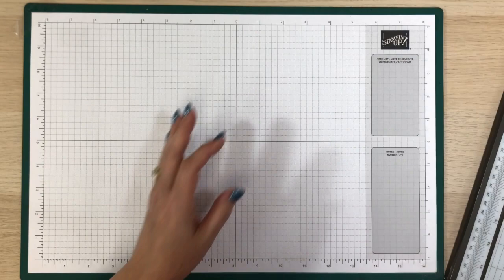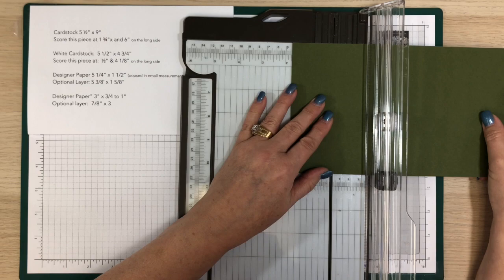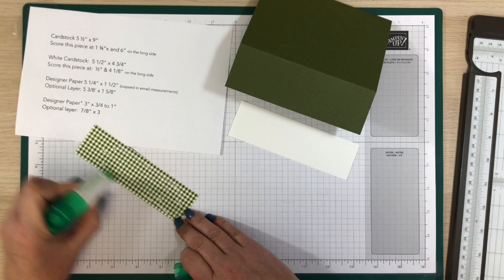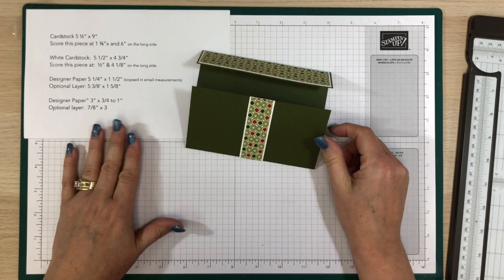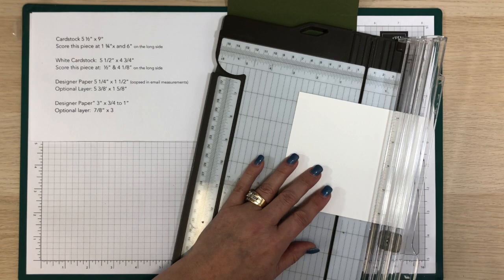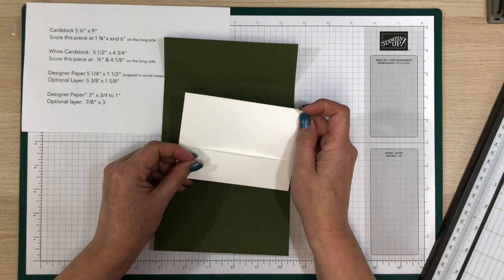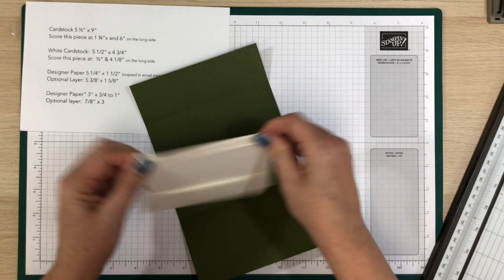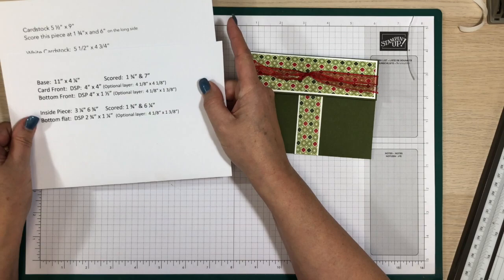Pop Up Gift Cards HD 720p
Sunday Stamp Along via zoom - November 15, 2020

This Sunday Stamp Along shows how to make cards with a pop up gift card when you open it.  If you'd like to Stamp along to the video here are the Supplies you'll need:

Supplies:

Card Base: 5 1/2" x 9" (Scored at 1 3/4" &  6")
Inside Piece:  5 1/2" x 4 3/4" (Scored at 1/2" and 4 1/8")

Designer Paper:  5 1/4" x 1 1/2"                                                                                  Optional Layer: 5 3/8" x 1 5/8"

Designer Paper:  3" x 3/4"                                                                                            Optional Layer: 3" x 7/8"

Score Tool
Tear Away Tape